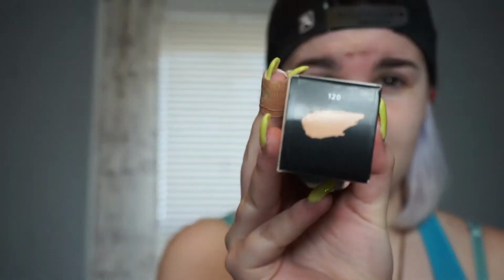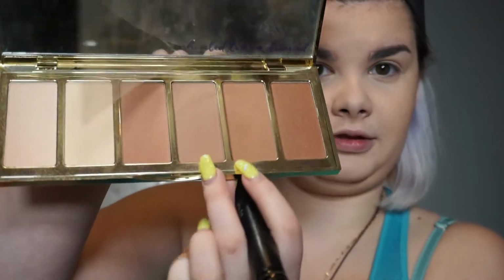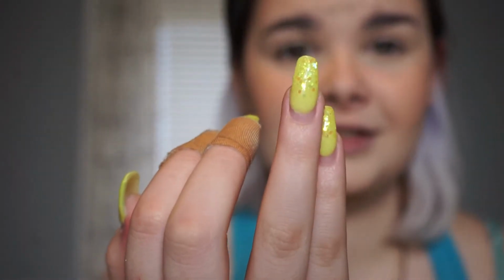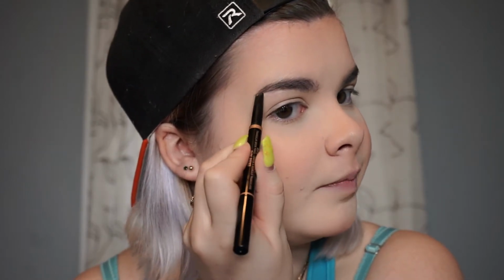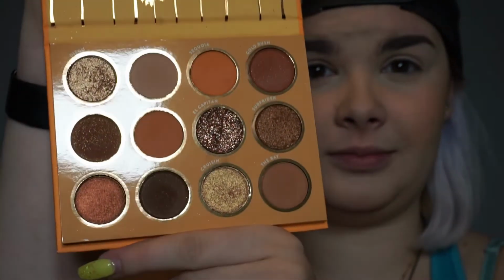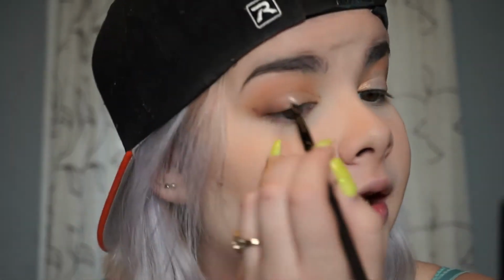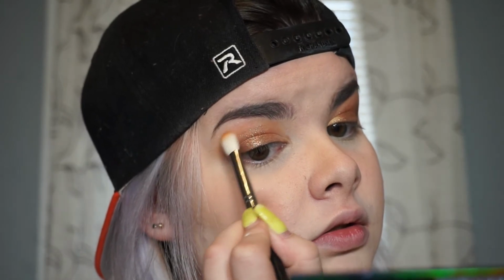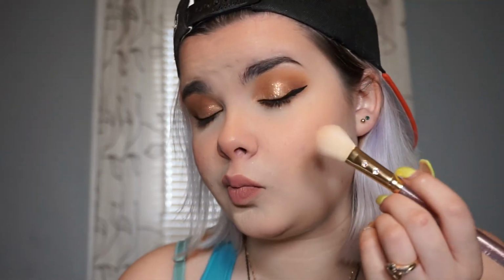I'm just gonna sit down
Just wanted to sit down and film a video of me doing makeup, nothing more, nothing less.

But if you did see the white on my neck before I said anything about it you have better eye then I do lol.

Thank you and I appriciate you